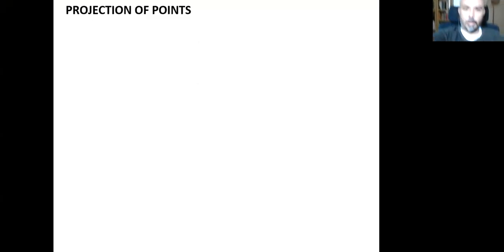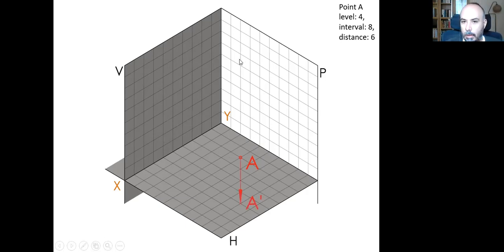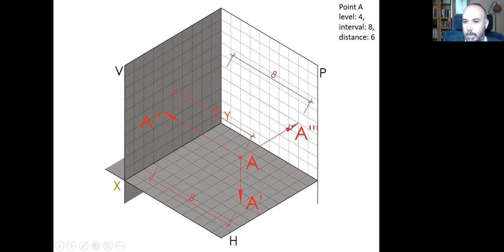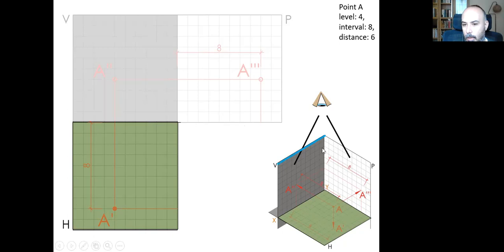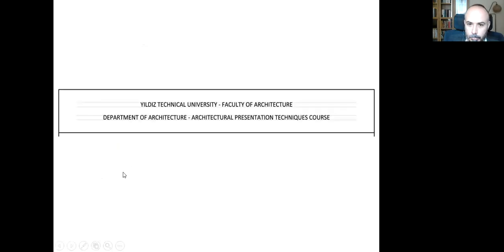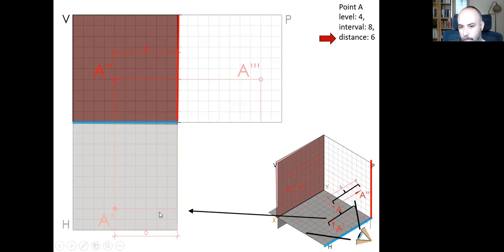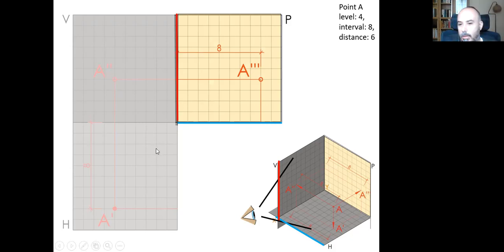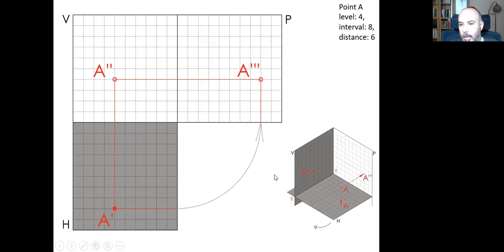architectural presentation techniques 09 exercise 2